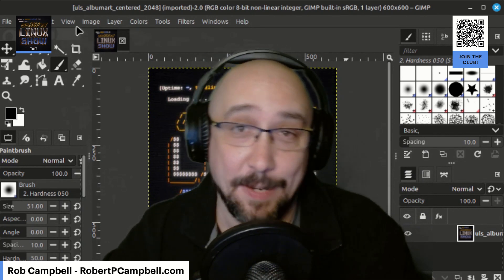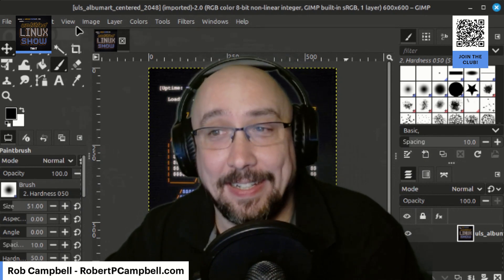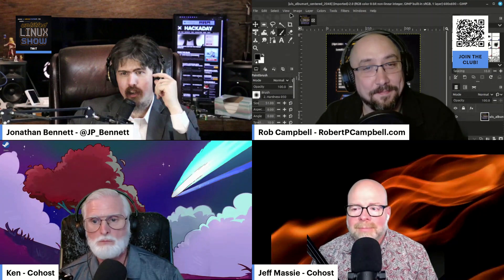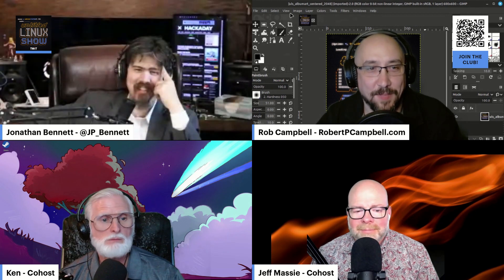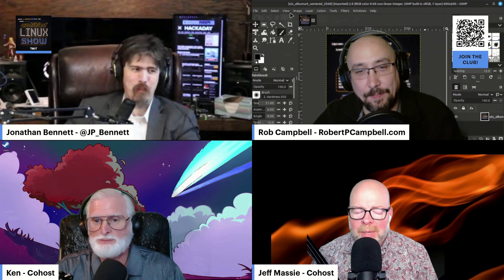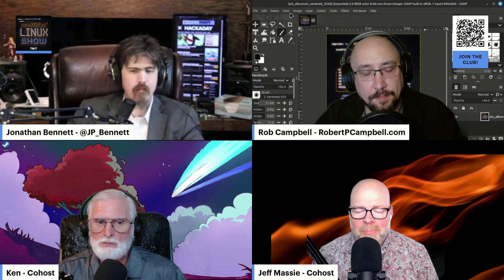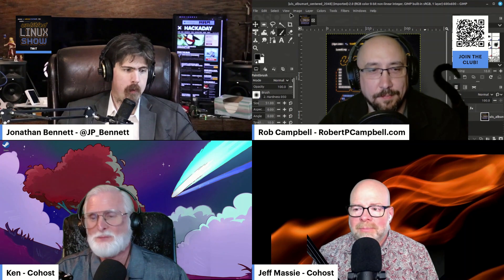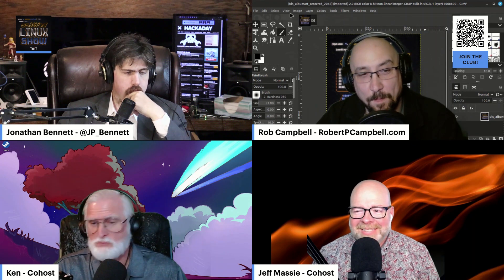GIMP 3.0 is Finally Here!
On the Untitled Linux Show, Rob Campbell expresses excitement about the release of GIMP 3.0, which has been seven years in the making! Does the new UI look clean enough for long-time users?